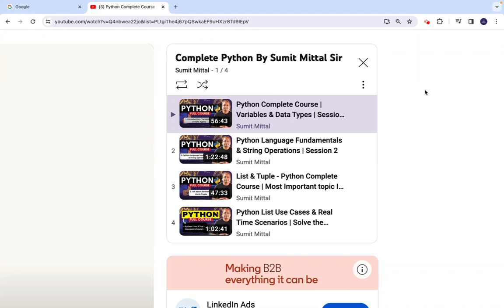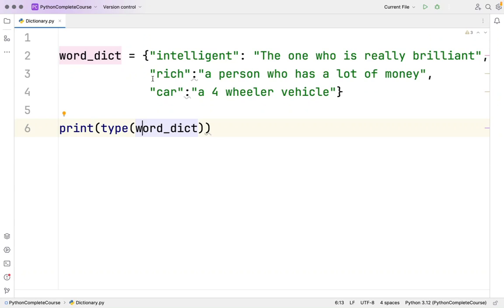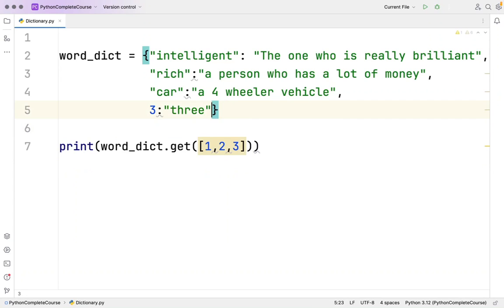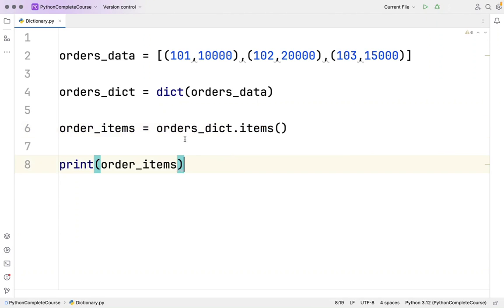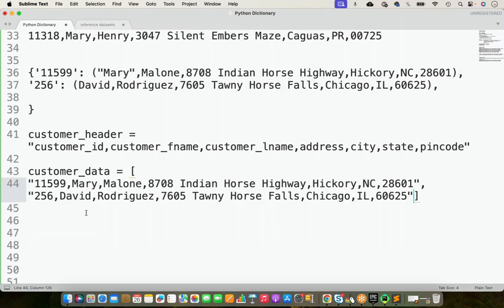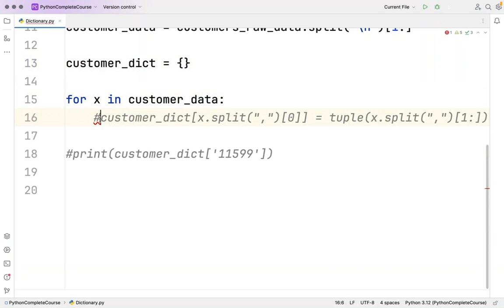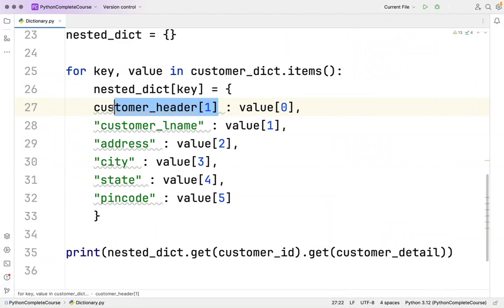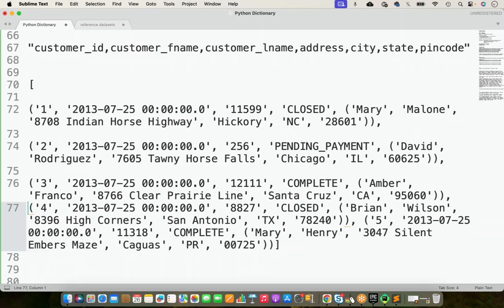Master Dictionary Data Structure in Python with Real time Use cases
Follow me one different Platforms!